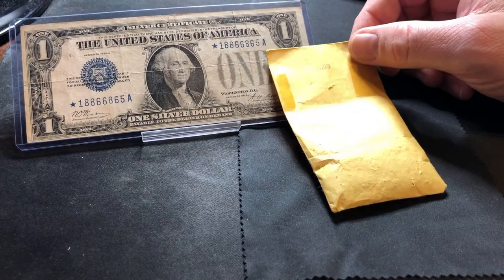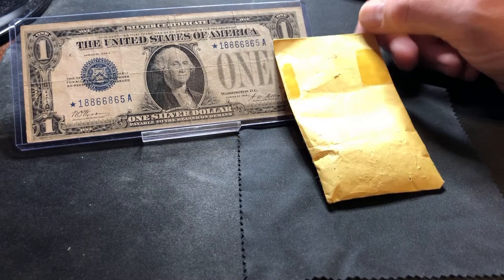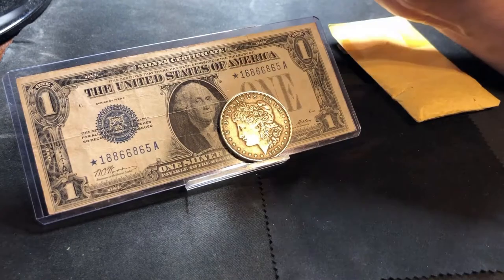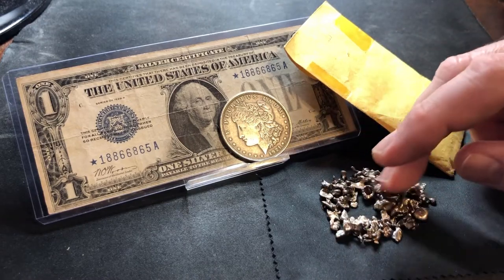Collecting History Episode 1 - Silver Backed Currency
In episode 1, I take a look at some things I collect that I might never sell.

Address- If you care to send me “friend mail”, please send to:
Val Hunter